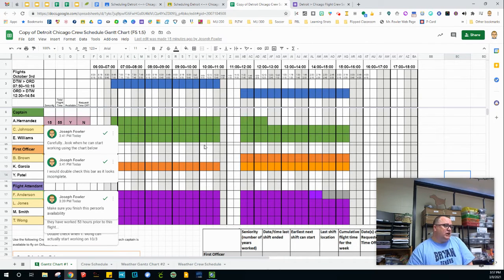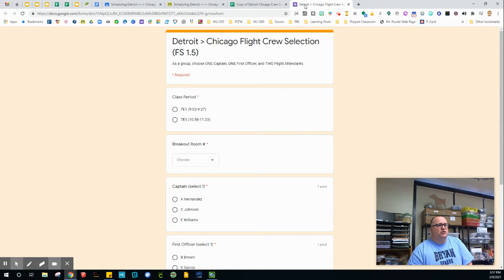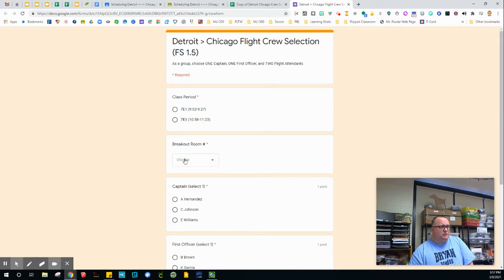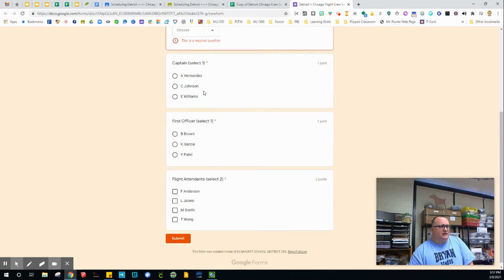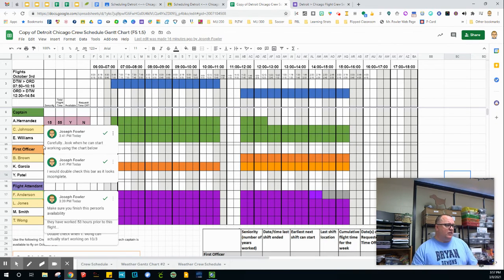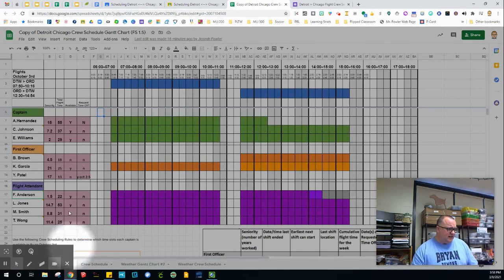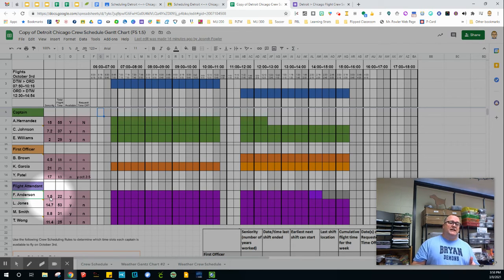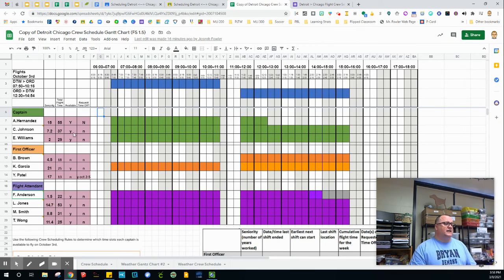Finishing Your Flight Crew Schedule & Selecting Your Crew (FS 1.5)